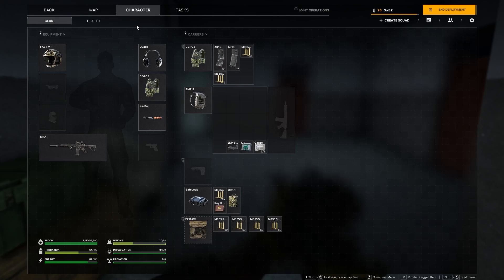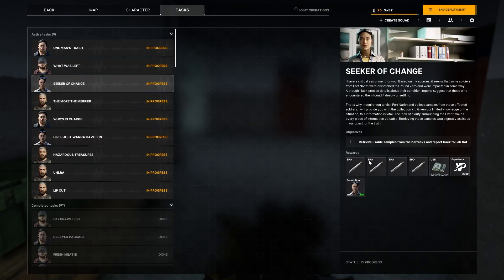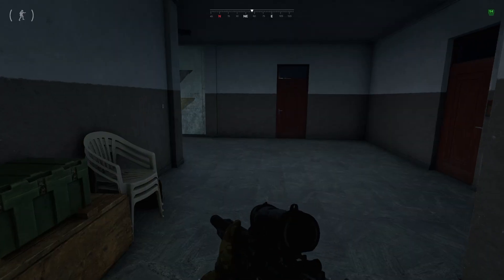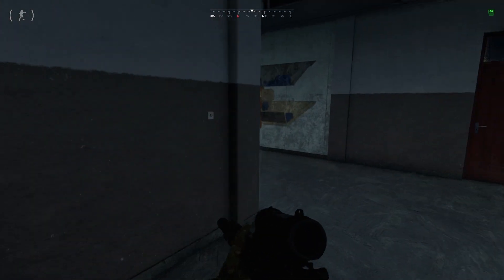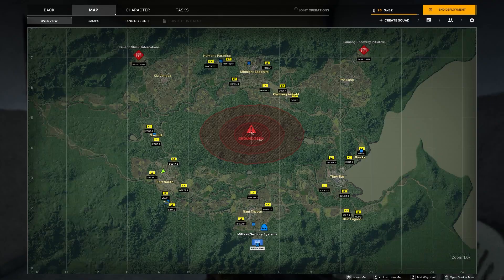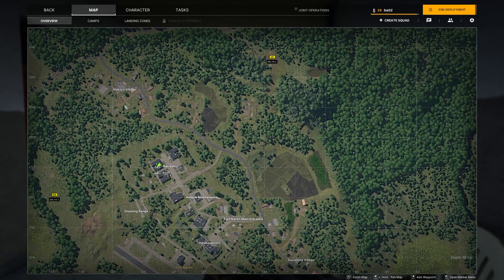Seeker Of Change | Gray Zone Warfare Quest